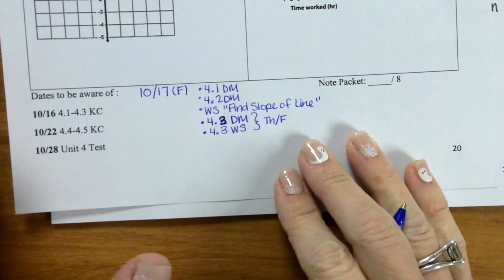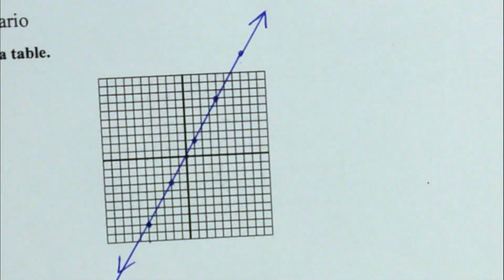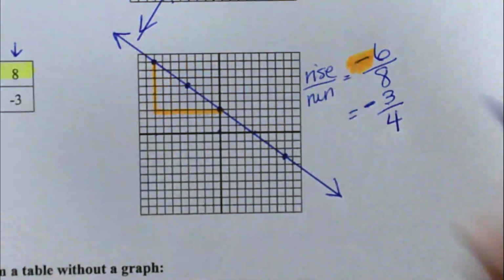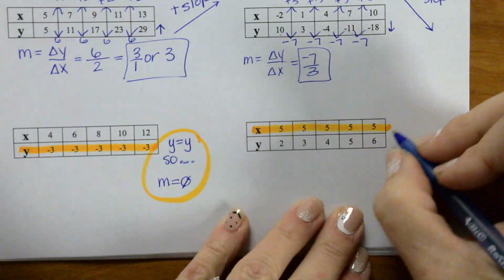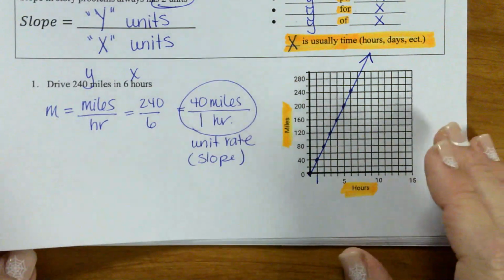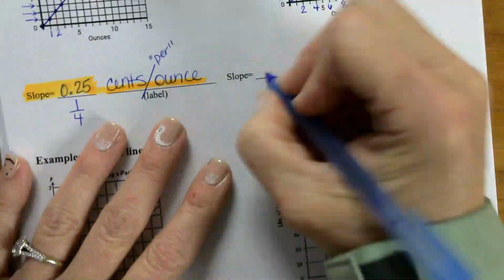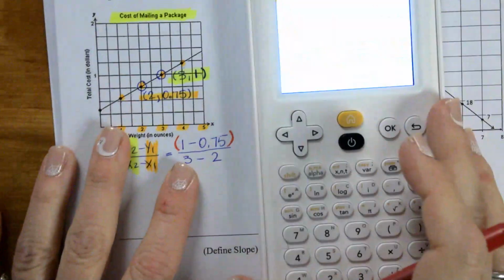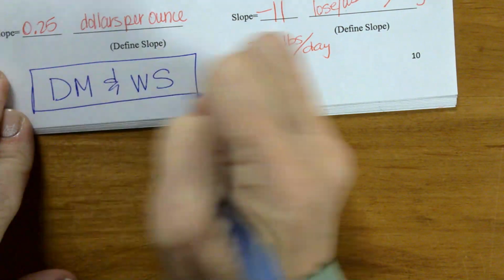Alg 1 - L4.1 Slope from Tables, Graphs & Story Problems